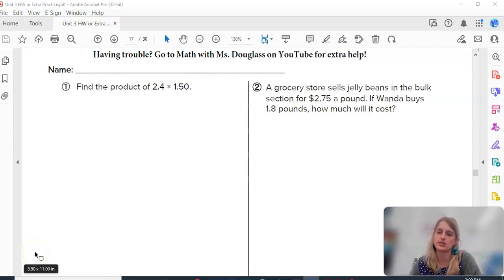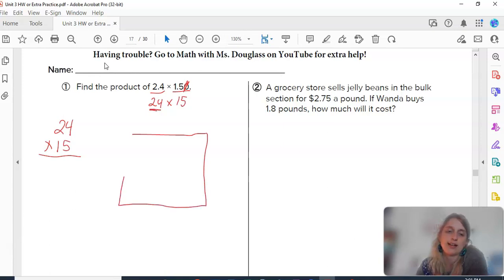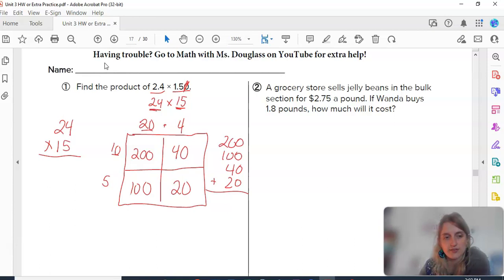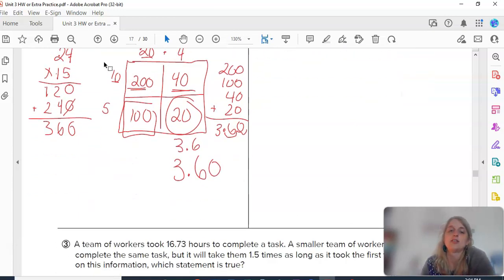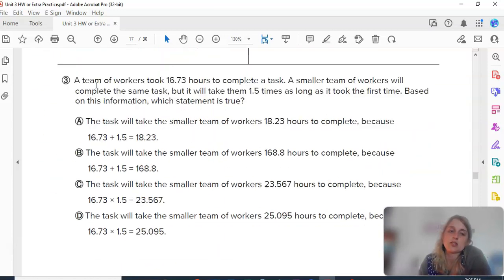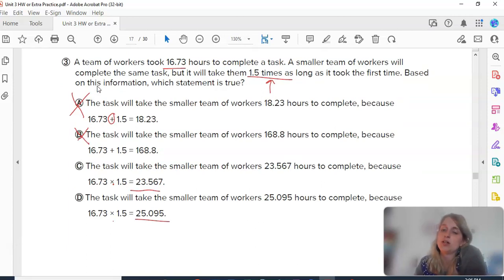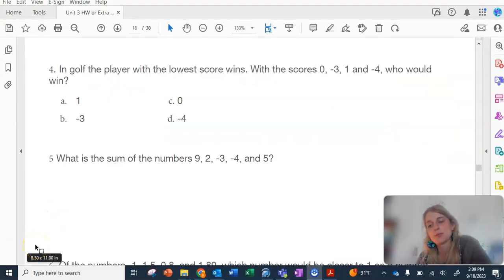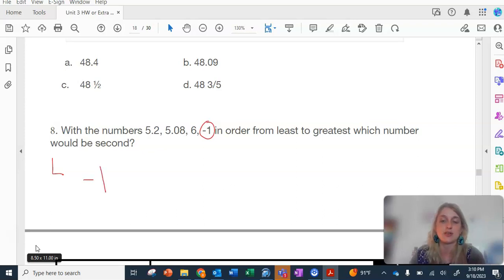HW Sep 18